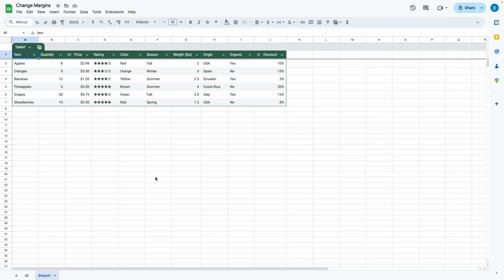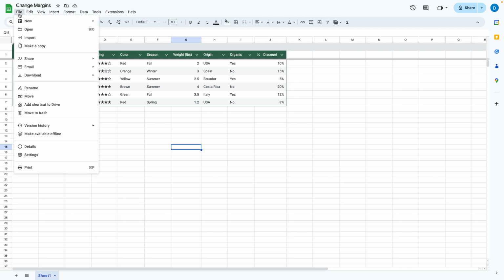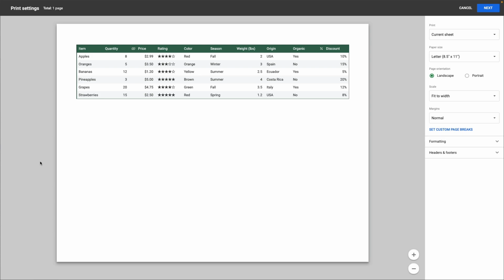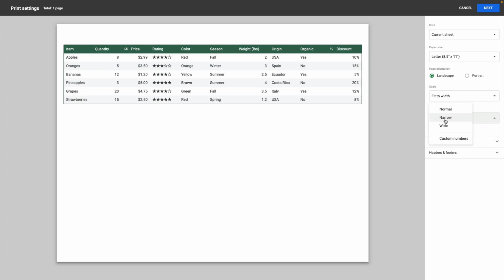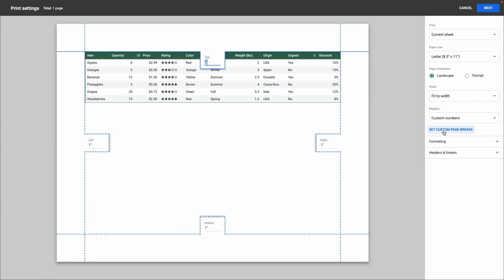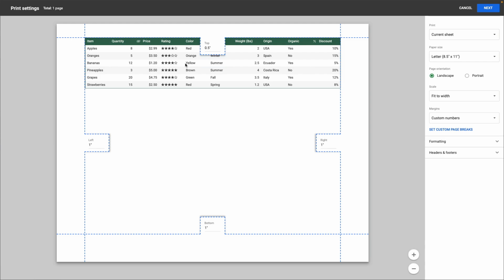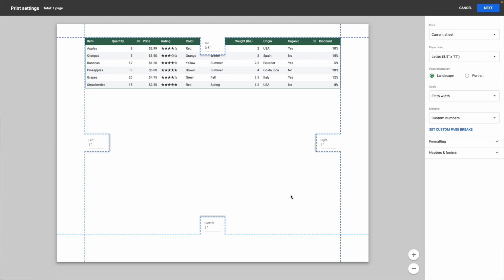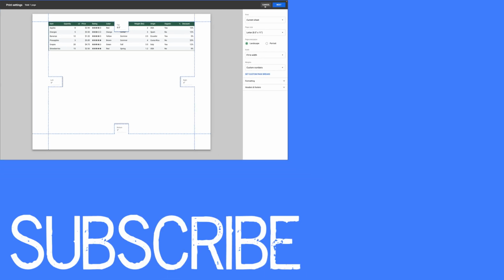How to Change Margins in Google Sheets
In this video, I’ll show you how to change the margins in Google Sheets to fit your content just right. Whether you’re formatting for printing or just want to adjust the layout on your screen, I’ll walk you through the steps.